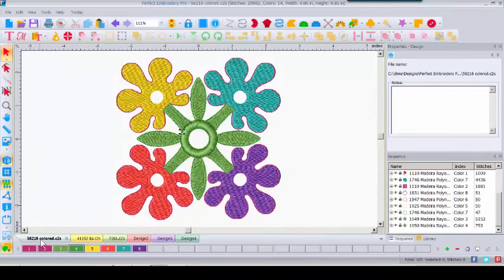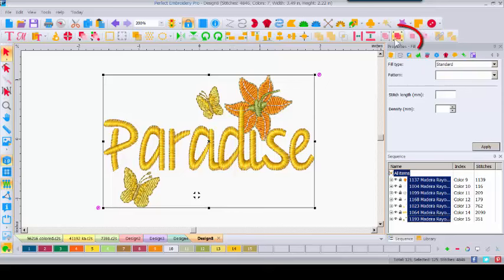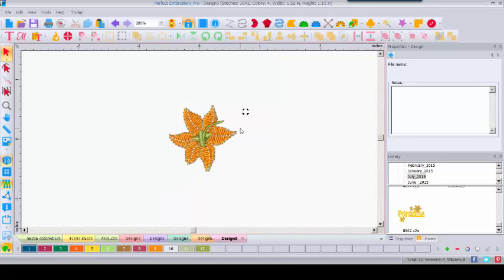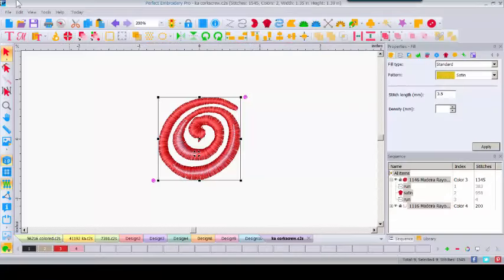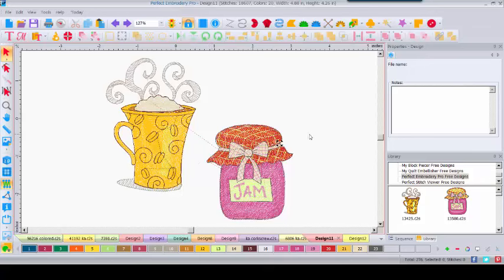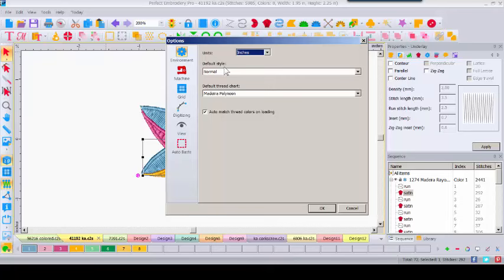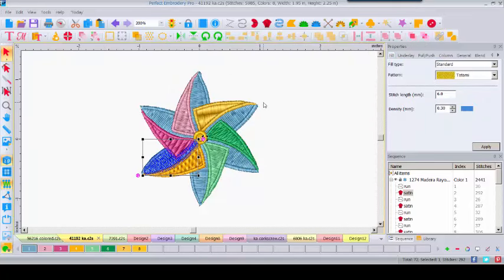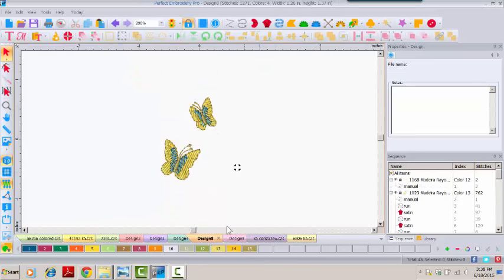PEP Intro Video 3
Katherine Artines takes you to the final intro class. after this, you are ready for the video library!
This features:
Library—Dime folders,
Design Viewer,
drag and drop;
Group vs. Ungroup;
Sequence view—hide/show isolated objects;
choices for changing thread colors;
opening files review: Open, merge, drag from Library;
General Options: those to change, those to leave;
closing multiple files